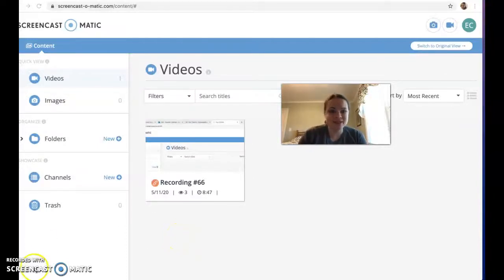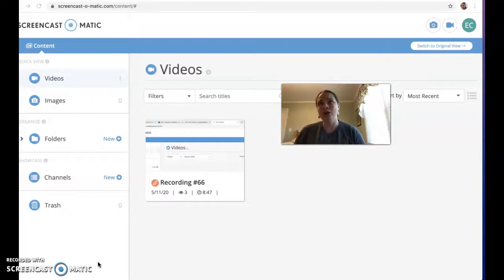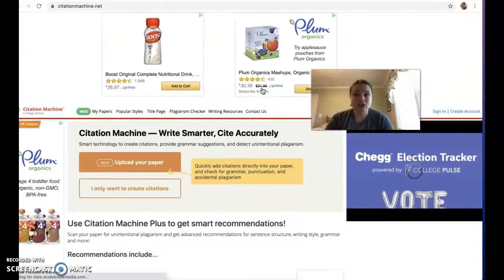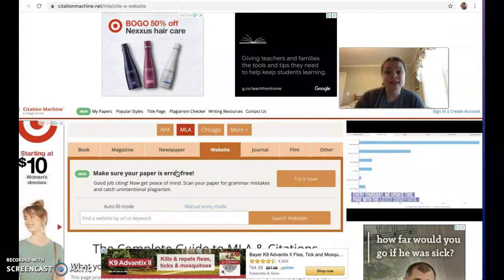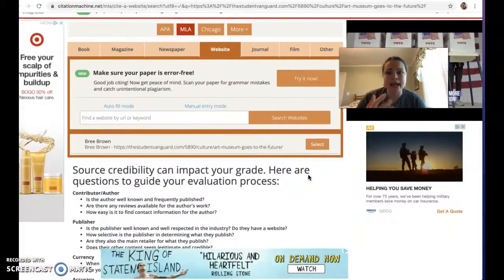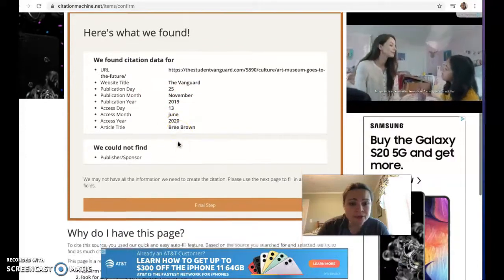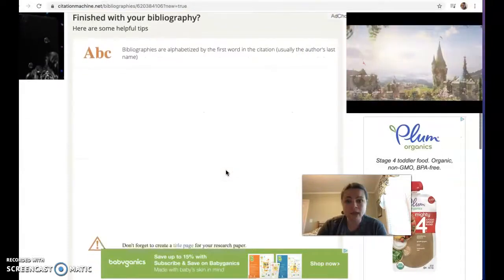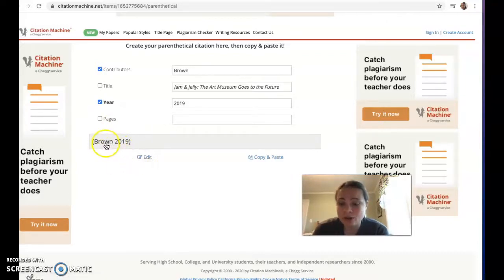Making Citations With Citation Machine